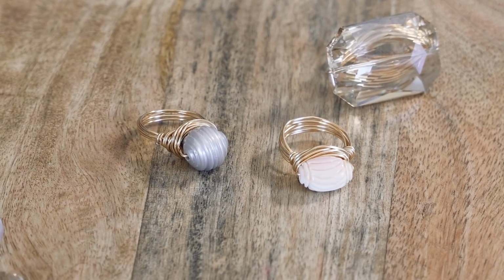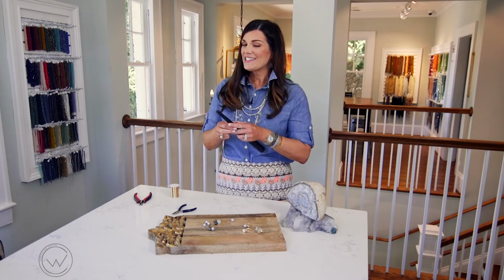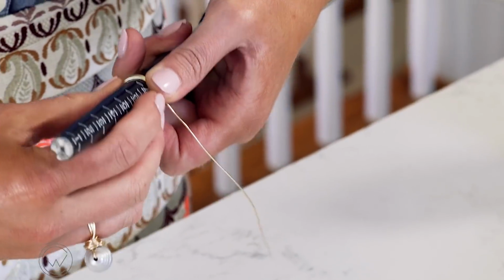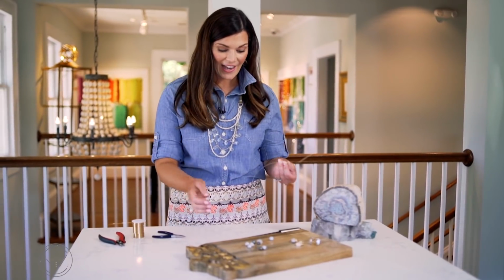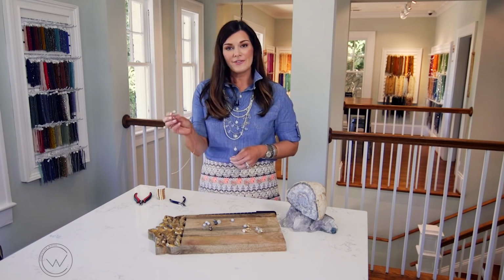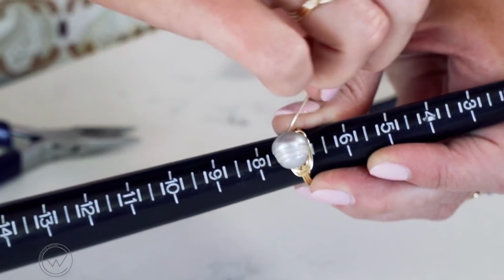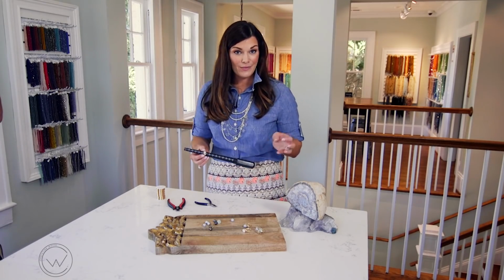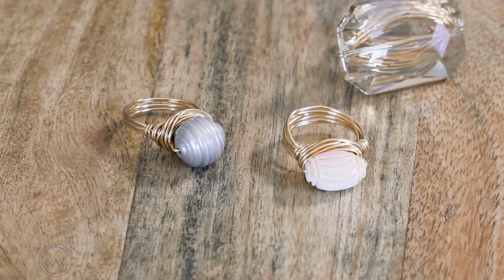Wire-Wrapped Cocktail Ring Tutorial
**SHOP TUTORIAL PRODUCTS BELOW**

Make a statement with this quick and easy cocktail ring using one or two beautiful beads and 20-gauge wire.  This will change the way you look at gorgeous DIY jewelry for your fingers.